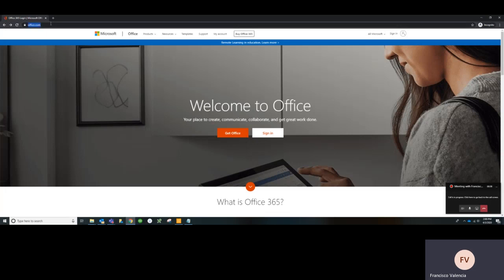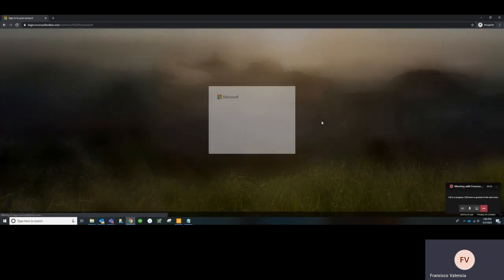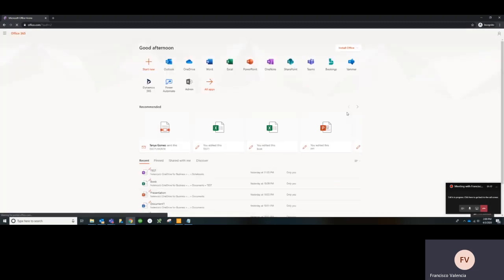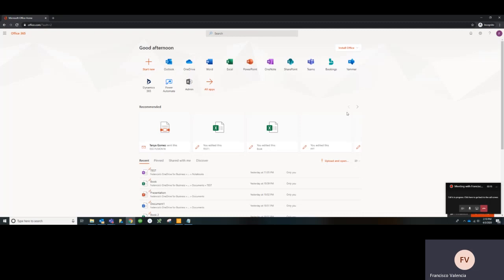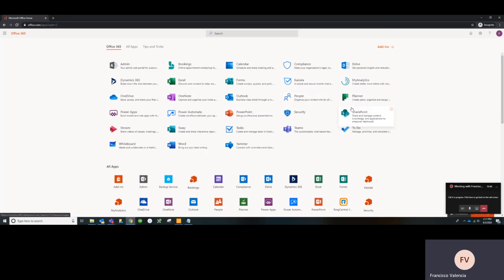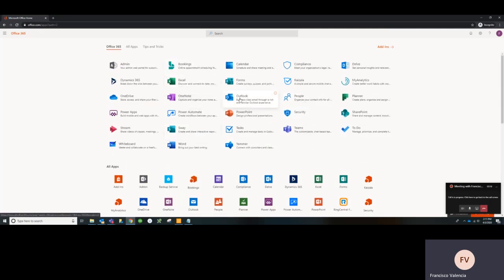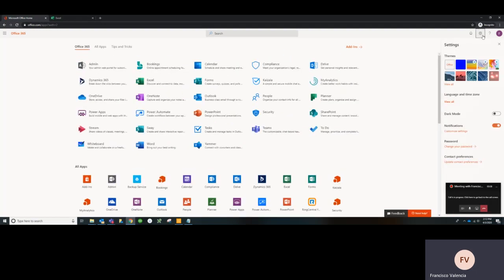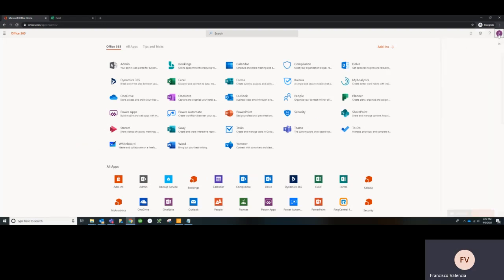Microsoft Office 365 - Introduction, Login Process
This video discusses how to login to office.com and how to use the portal
Microsoft 365 provides a number of tools available to help your business work more efficiently.